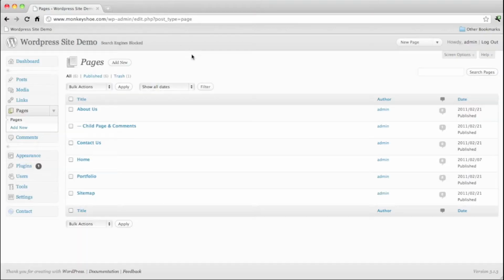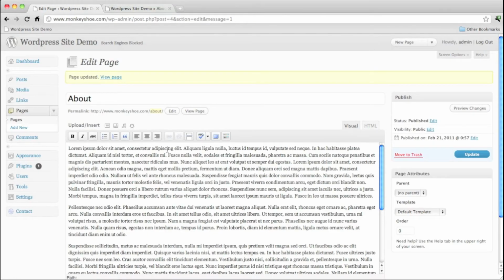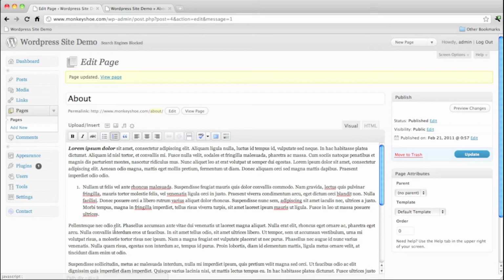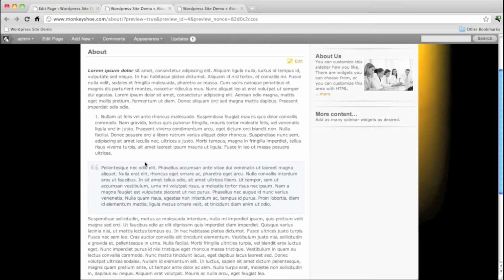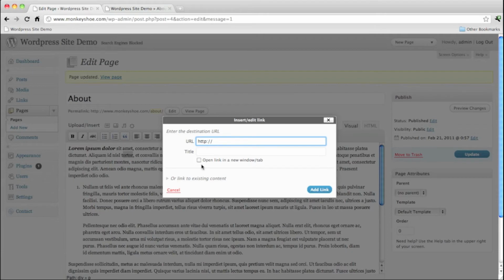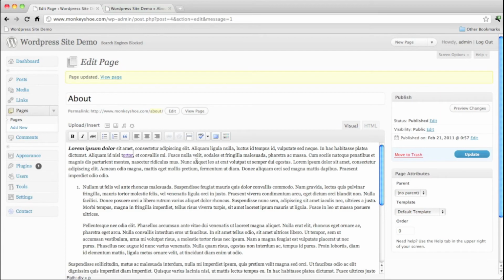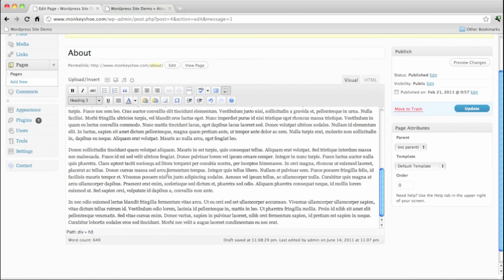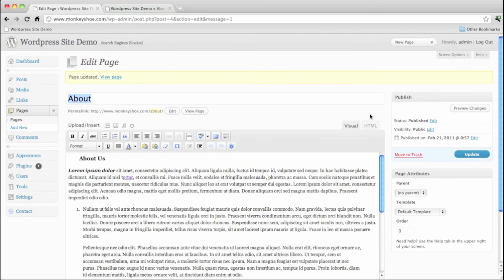A More In-depth Look Into Editing Pages